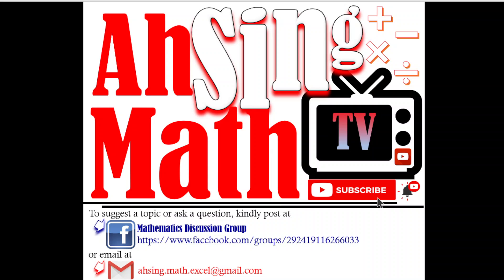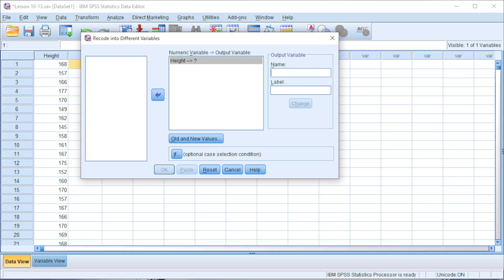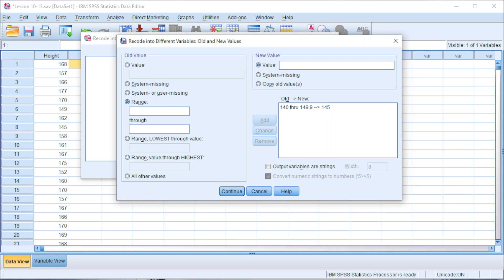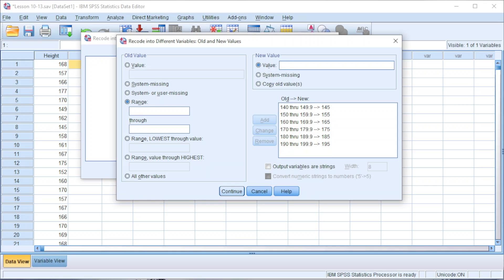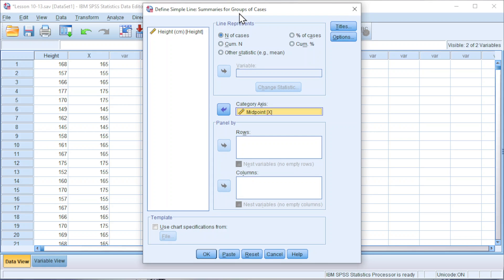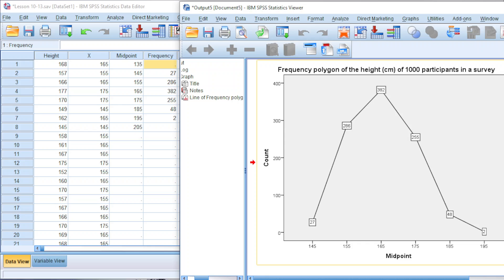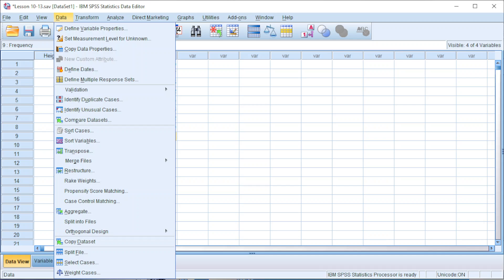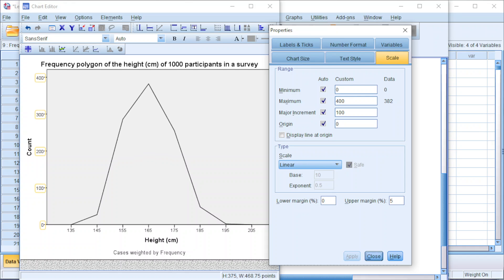How to draw frequency polygon by using SPSS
IBM SPSS Lesson 10: Construct frequency polygon by using SPSS.
How to make the graph connects to zero (starts from zero and end at zero)?

Steps:
1. Check the minimum and maximum values of the data set
2. transform raw data to grouped data (Recode into Different Variables)
3. Construct graph: Graphs 👉 Legacy Dialogs 👉 Line 👉 Simple 👉 Define
4. Proceed to design if needed